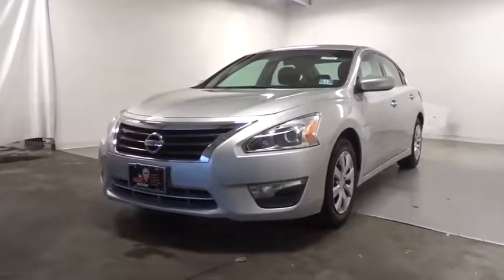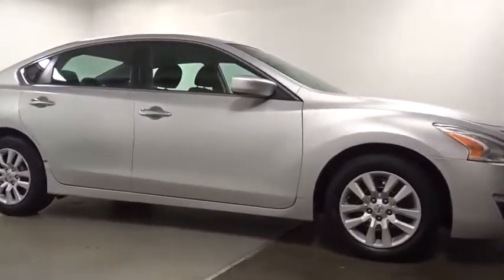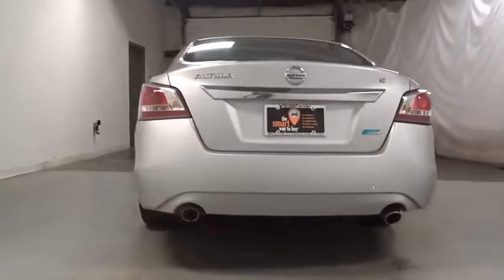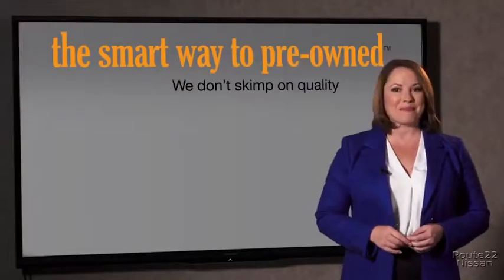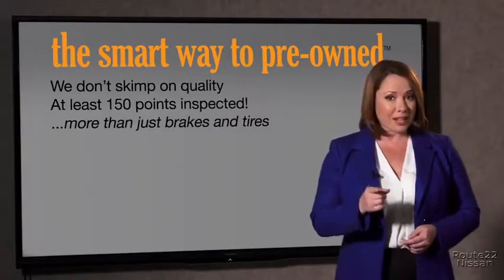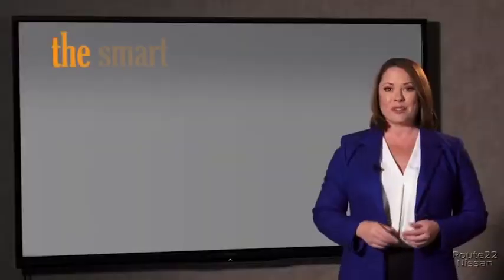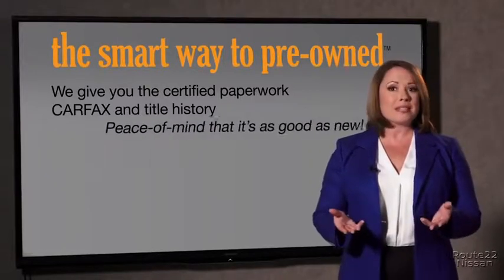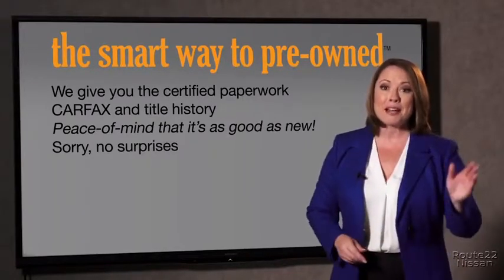2018 Nissan Pathfinder Hillside, Newark, Union, Elizabeth, Springfield, NJ N24855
Silver  2018 Nissan Pathfinder available in Hillside, New Jersey at Route 22 Nissan. Servicing the Newark, Union, Elizabeth, Springfield, NJ area.

SMART WAY TO CERTIFIED! Thanks to an extensive used-car warranty, every Smart Way Certified Pre-Owned Vehicle comes with peace of mind. It covers major engine and transmission components, except for standard maintenance items, body glass and interior. RT. 22 NISSAN will repair or replace any covered part that is defective in material or workmanship under normal use. The Smart Way Certified Pre-Owned Vehicle Limited Warranty extends the powertrain coverage to 7 years*/100,000 total odometer miles (whichever occurs first). Ever wonder exactly what youre getting when purchasing a used vehicle? Its difficult to know what you're truly getting into when taking on the wheel of a pre-owned vehicle. Luckily, each of our pre-owned vehicles are put through a vigorous 150-point inspection. With the smart way to pre-owned, we include a vehicle history report as well as a title check on every pre-owned vehicle in stock. This way, you know that the vehicle you are purchasing has not been affected by circumstances such as natural disasters (i.e. Hurricane Irma/Hurricane Harvey), Odometer rollback, Factory Lemon-Law Buyback, Salvage/Rebuilds, Washed Title and road accidents. With the smart way to pre-owned, you and your passengers can feel safe in the seats of your newly-bought, pre-owned vehicle. This SUV is a superb example of what a tough, work focused vehicle should be. Exceptional towing, acceleration and torque will help you get the job done. Handle any terrain with ease thanks to this grippy 4WD. Whether you're on a slick pavement or exploring the back country, you'll be able to do it with confidence. The Nissan Pathfinder SV will provide you with everything you have always wanted in a car -- Quality, Reliability, and Character. Just what you've been looking for. With quality in mind, this vehicle is the perfect addition to take home.
2 LCD Monitors In The Front,Radio w/Seek-Scan, Clock and Steering Wheel Controls,Window Grid And Fixed Antenna,Tires: P235/65R18 All-Season,Tailgate/Rear Door Lock Included w/Power Door Locks,Steel Spare Wheel,Roof Rack Rails Only,Fixed Rear Window w/Fixed Interval Wiper and Defroster,Black Grille w/Chrome Surround,Fully Automatic Projector Beam Halogen Daytime Running Headlamps w/Delay-Off,Lip Spoiler,Body-Colored Front Bumper w/Chrome Bumper Insert,Black Side Windows Trim, Black Front Windshield Trim and Black Rear Window Trim,Deep Tinted Glass,Body-Colored Rear Bumper w/Black Rub Strip/Fascia Accent and Chrome Bumper Insert,Black Bodyside Cladding,Compact Spare Tire Stored Underbody w/Crankdown,Clearcoat Paint,Speed Sensitive Variable Intermittent Wipers,Galvanized Steel/Aluminum Panels,Front Fog Lamps,Liftgate Rear Cargo Access,Chrome Door Handles,Body-Colored Power Side Mirrors w/Manual Folding and Turn Signal Indicator,Wheels: 18 Machined Alloy w/Med Met Gray Finish,Rear Cupholder,HVAC -inc: Underseat Ducts, Headliner/Pillar Ducts and Console Ducts,Driver / Passenger And Rear Door Bins,Leather Gear Shift Knob,Power Rear Windows and Fixed 3rd Row Windows,Proximity Key For Doors And Push Button Start,Compass,Perimeter Alarm,Power 1st Row Windows w/Driver And Passenger 1-Touch Up/Down,Manual Tilt/Telescoping Steering Column,Interior Trim -inc: Piano Black Instrument Panel Insert, Metal-Look/Piano Black Door Panel Insert, Piano Black Console Insert and Chrome/Metal-Look Interior Accents,Driver Seat,Gauges -inc: Speedometer, Odometer, Engine Coolant Temp, Tachometer, Trip Odometer and Trip Computer,Front Center Armrest and Rear Center Armrest w/Storage,2 Seatback Storage Pockets,Full Cloth Headliner,Cloth Door Trim Insert,Cargo Area Concealed Storage,Trip Computer,Cargo Space Lights,Leather Steering Wheel,Front Bucket Seats -inc: 8-way power driver's seat w/2-way manual lumbar support and 4-way manual front passenger seat,Illuminated Locking Glove Box,Seats w/Cloth Back Material,Full Carpet Floor Covering,Driver Foot Rest,Air Filtration,Front And Rear Map Lights,Analog Display,Systems Monitor,Fade-To-Off Interior Lighting,Engine Immobilizer,Outside Temp Gauge,HomeLink Garage Door Transmitter,Front Cupholder,Valet Function,Manual Adjustable Front Head Restraints and Manual Adjustable Rear Head Restraints,Power Door Locks w/Autolock Feature,Cloth Seating Surfaces,Day-Night Auto-Dimming Rearview Mirror,4 12V DC Power Outlets,60-40 Folding EZ Flex Split-Bench Front Facing Manual Reclining Fold Forward Seatback Rear Seat w/Manual Fore/Aft,Delayed Accessory Power,Remot